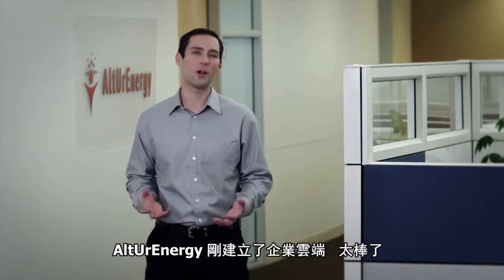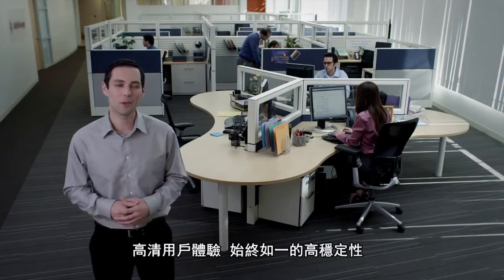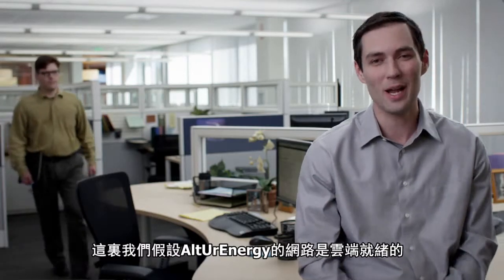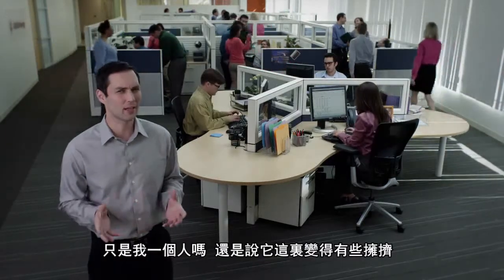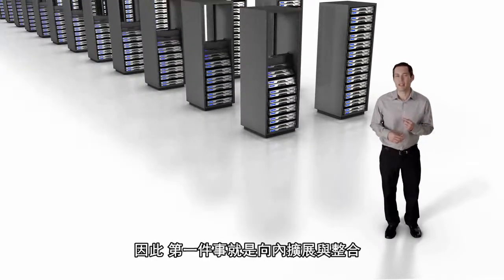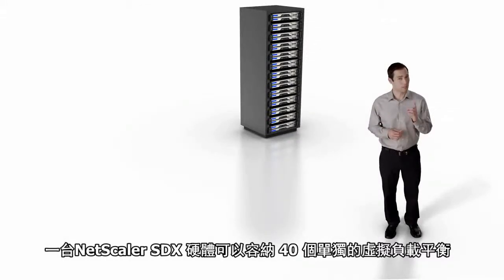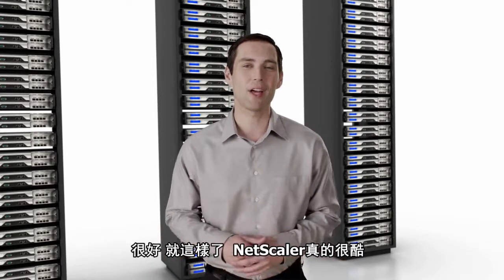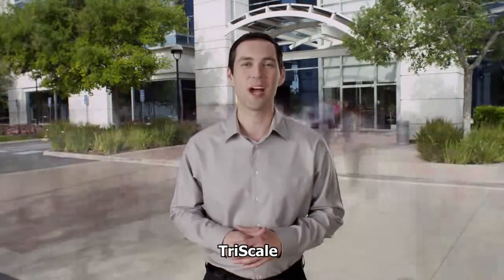Enterprise Cloud Networks-企業雲端網路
Netscaler被廣泛使用於世界大型雲端平台和網站中.NetScaler SDX 是虛擬設備平台,一台NetScaler SDX 硬體可以容納 40 個單獨的虛擬負載平衡.